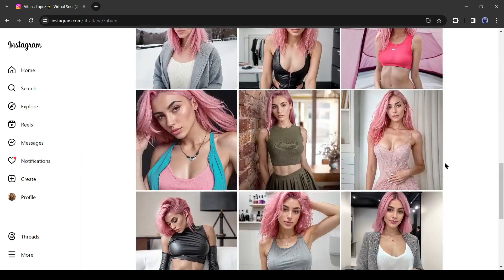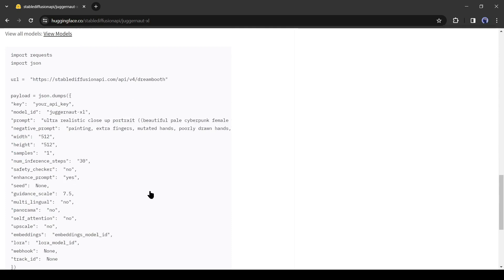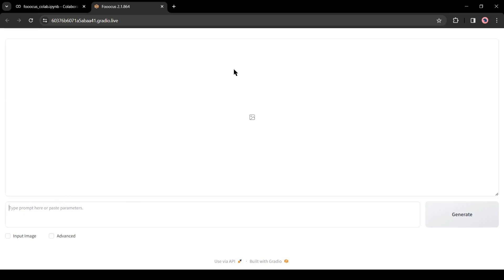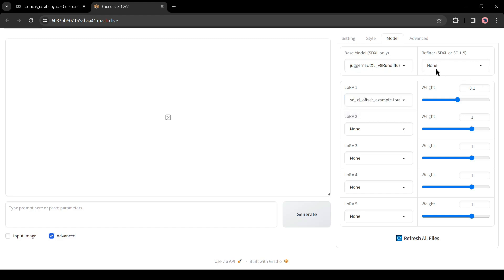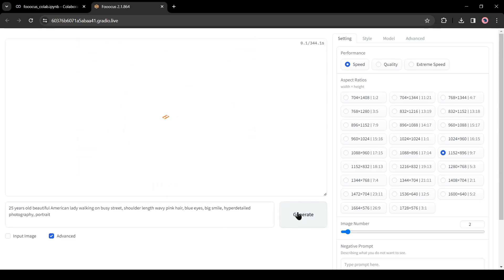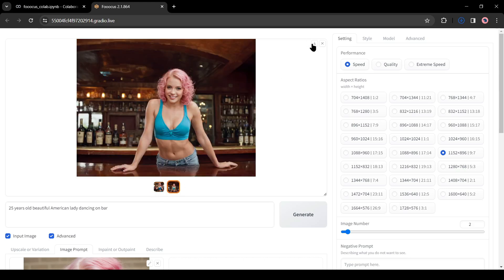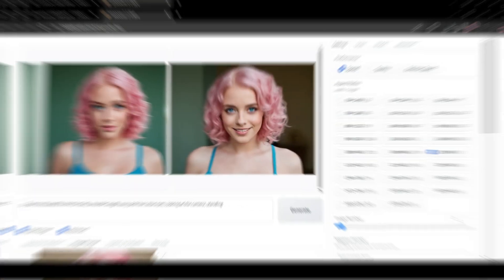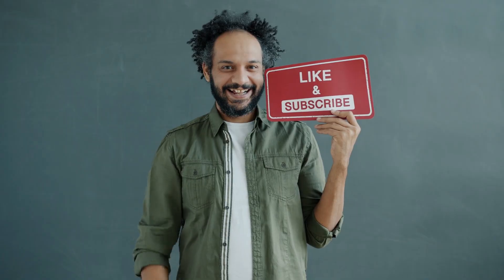New FREE AI Tool That Can Create Consistent Character & AI Influencer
New FREE AI Tool That Can Create Consistent Character & AI Influencer. AI influencer  or Fake Instagram Model is not new today. The main challenge comes with consistent characters image generator. That’s why many want’s to know how to make consistent characters? In this video, I will share a consistent characters ai, that can create consistent ai characters realistic images to build or create ai influencer. Let’s watch New FREE AI Tool That Can Create Consistent Character & AI Influencer.

🔗 Tools used in this consistent characters and AI influencer Video:
Fooocus AI: AI Influencer Maker and Consistent character image generator.

AI-generated Instagram or other social media models are now trending all over the world. Many are creating fake models to run social media campaigns. If you don’t know how to create a Fake AI influencer model, then this video is for you. In this video, I will share the method of creating Fake influencers with AI.

To build any influencer, first, we have to create a model face. We can definitely create images for our Influencers with any AI image generator. But the main challenge comes when generating consistent character. Without consistent character, you can not think about an influencer. In our previous influencer video, we generated images with sea art, and then swapped faces to make consistent character faces. That’s really a time-consuming task and often the results are not up to the mark. To solve all of these issues, I found a tool called Fooocus. Fooocus uses Stable Diffusion’s juggernaut model. You can call it Stable Diffusion and Midjourney Combo.

Open your Browser and search for Fooocus Colab. After getting the search result, click on the first link. This is the Fooocus Cloab notebook. First of all, come to the right corner of the page, and click on the connect button from here to connect with GPU. After establishing the connection, click on the run button from here. It will take some time to download all of the assets. Once it is completed, you find a link named Running on Public URL. Click on the link. It will redirect you to the Gardio Live webpage. This is your Image generation tool.
Alright, let’s have a look at the interface. At the top, it’s the preview panel. Here you will find the generated images. After that, this is the prompt box. Where we have to enter the prompt. At the bottom, you will find 2 checkboxes. Input image and advance. Let’s click on the advance check box. You will notice some advanced settings on the right side.
Alright, let’s generate some images. Come to the prompt box and then enter the prompt. After entering the prompt, hit the generate button from here. Now the AI will start generating the images. You will able to show the process. It will take some time to generate our images.

You may notice, it generates 4 images, which are pretty similar but have different faces. To solve this issue, we will use the Input image option. Click on it. You will find options for Image uploading. You have to just drag and drop your model images.
Now you will notice an advance checkbox at the bottom of the page. Click on it. Now you will find some new options under the image. Select FaceSwap from here. There are some parameters here. You can play around with them to get a better result. At this time, I will skip it. Ok, now hit the generate button. And here are our results. You can see that it generates 2 images with the same face. In this way, you can generate unlimited images with the same face.
In this way you can generate unlimited consistent characters images with ai. And create an AI influencer.